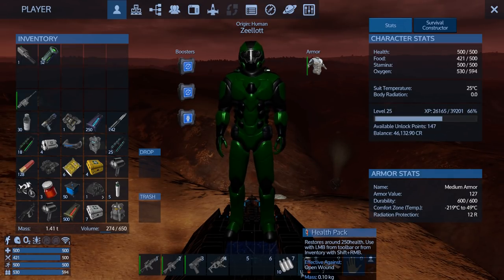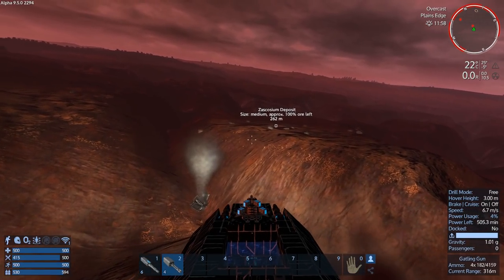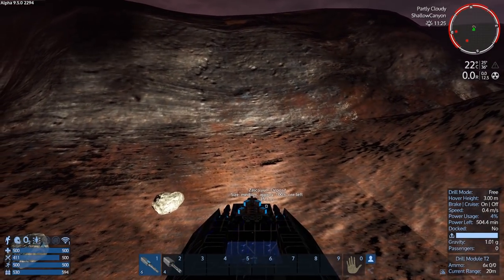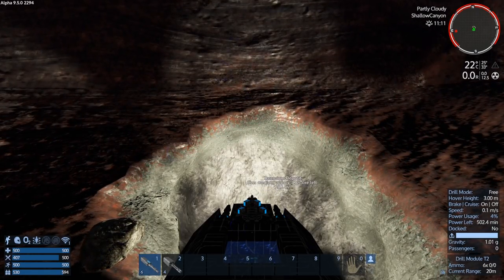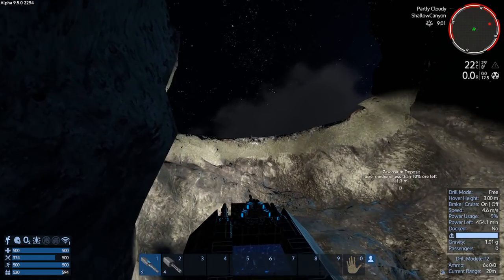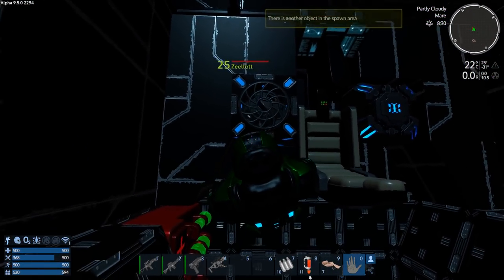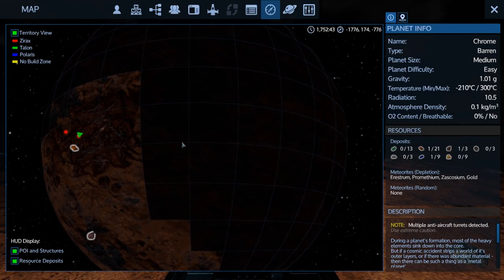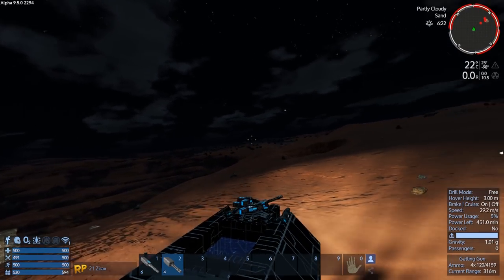Empyrion - Galactic Survival - Alpha 9 S2 E33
Exploring and mining the new planets